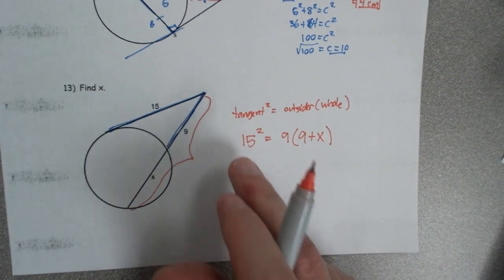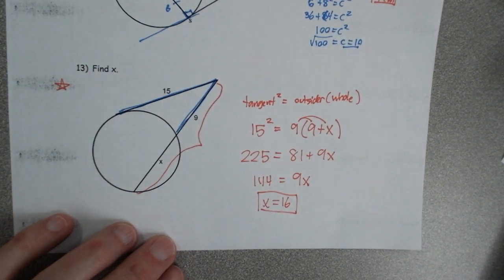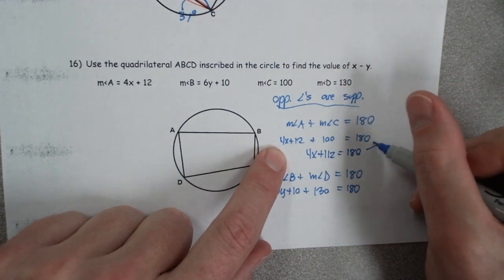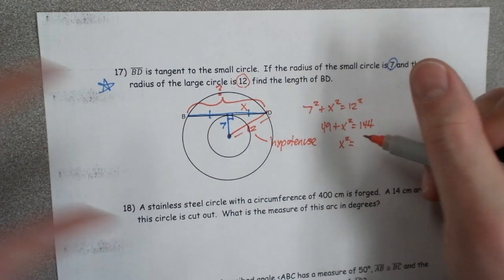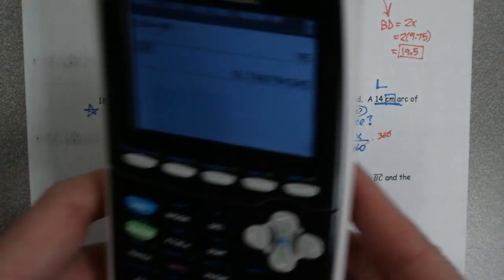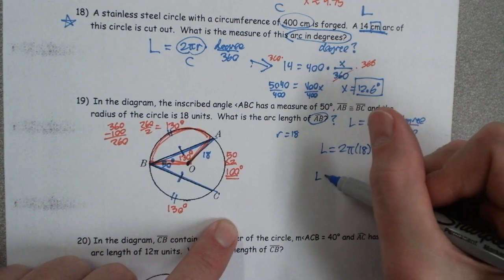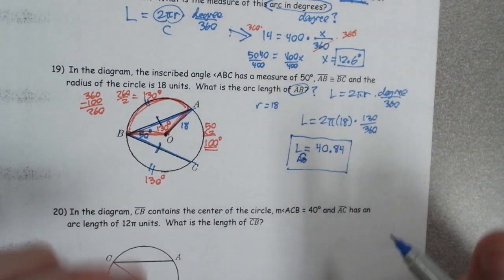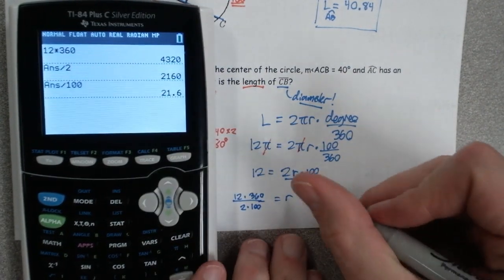Honors M3 Unit 7 Pr Test 11 20